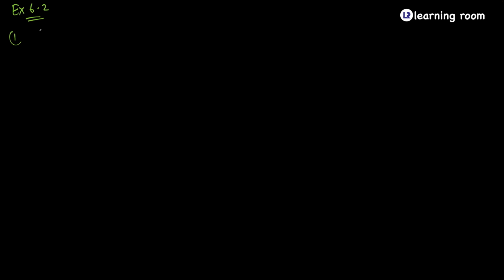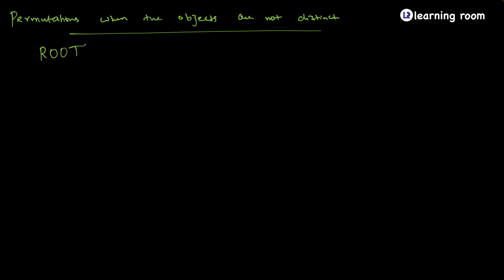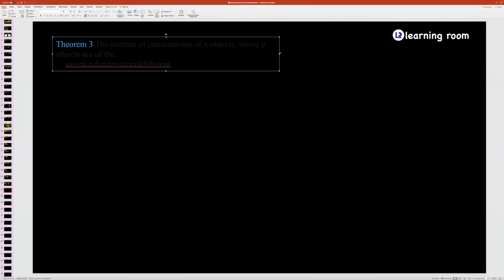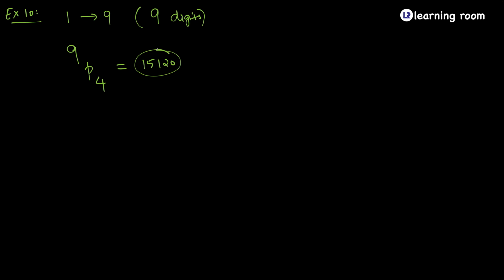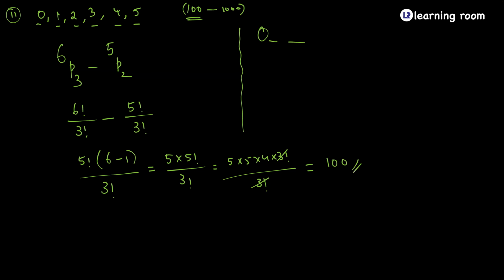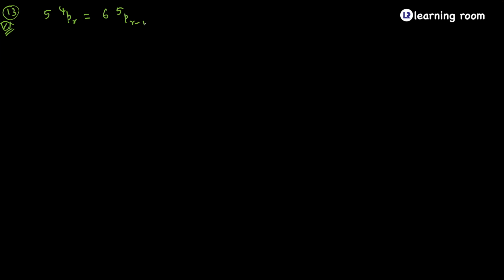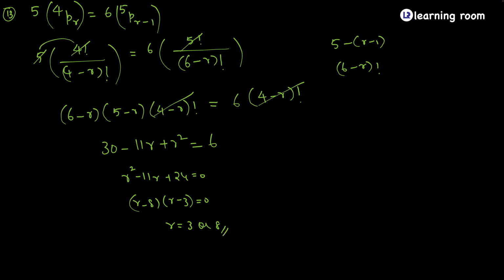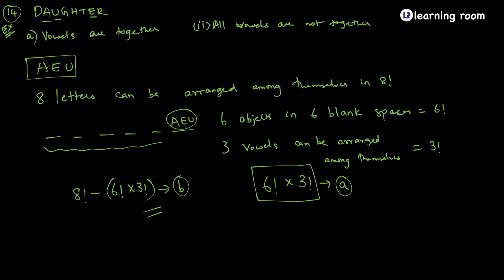XI Math 3rd aug 23